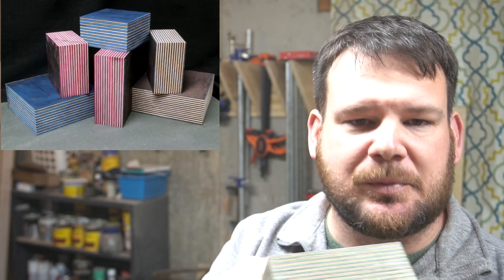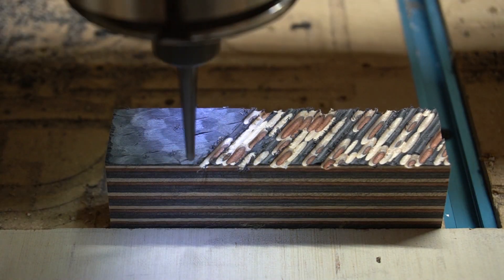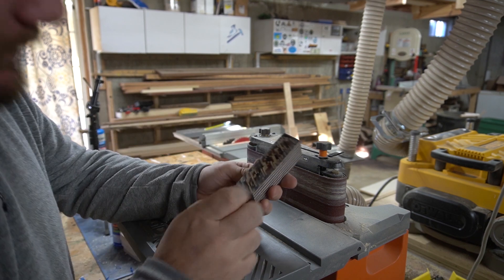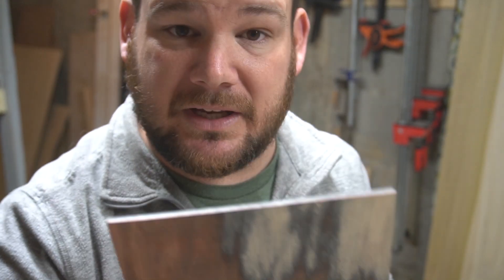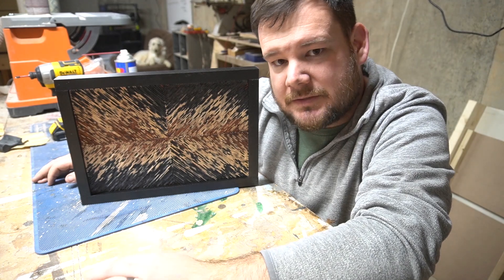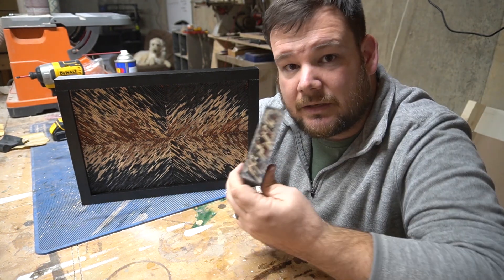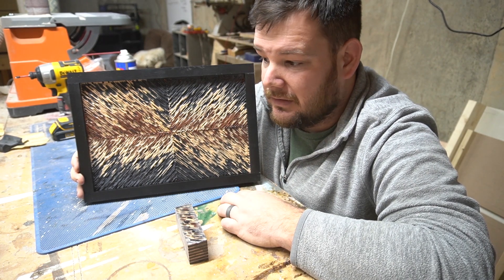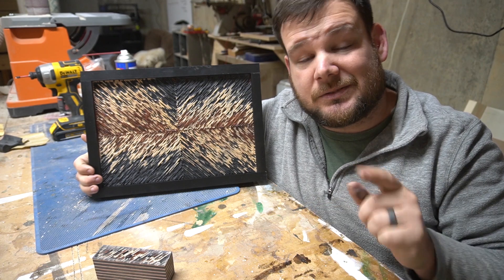Maker Mashup 01 // CNC Texturing and Dyed Layered Plywood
In this Maker Mashup, I take dyed color plywood and use a texturing technique on the CNC to see what I can create. I also use some epoxy to take it a little further.
Maker Mashups are where I take 1 material and 1 technique and see what I can make with it. These videos don't have any end product in mind other than to develop and discover new materials and techniques that can be used on future functional builds.

Ordering supplies below supports my channel!
Tools and Supplies:
Miter saw
Table saw
Sand paper
Wen air filter
Led shop lights
Cordless nailer
Micro Jig